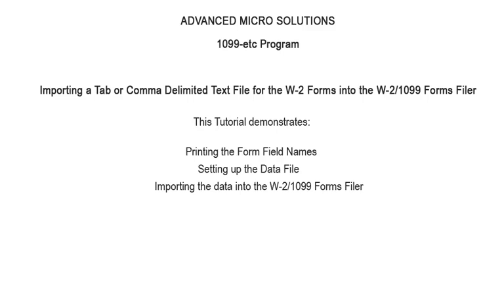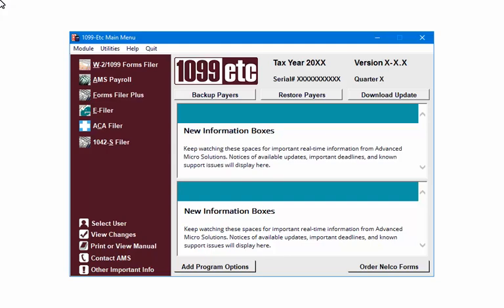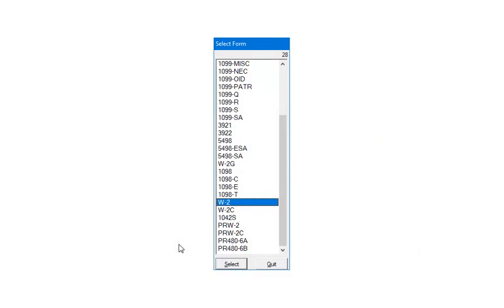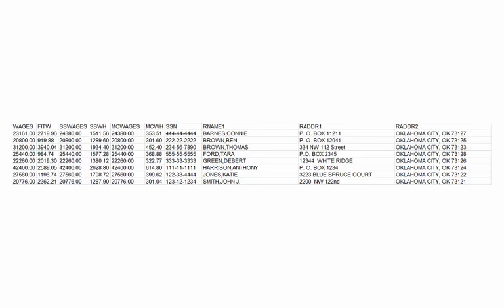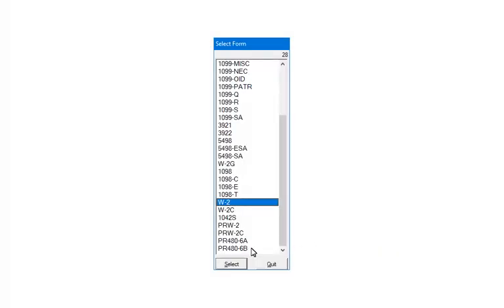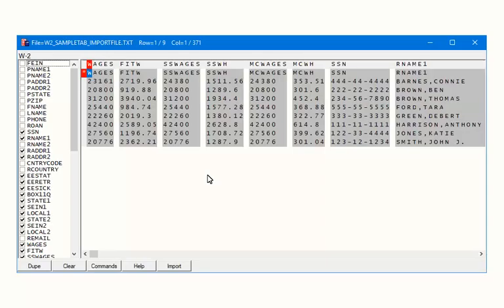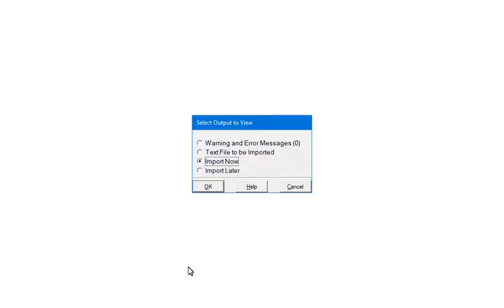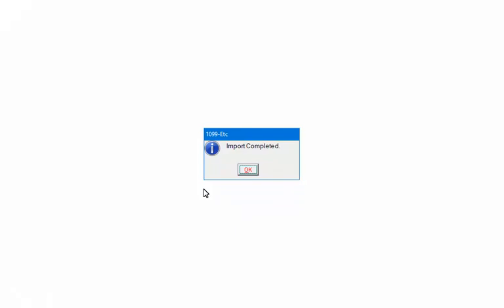Import - Tab Delimited - W-2 Forms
This is a tutorial to show how to Import W-2 data from a Tab Delimited Text File.